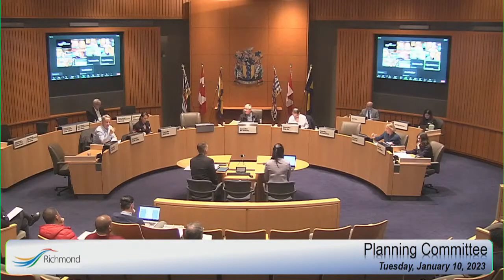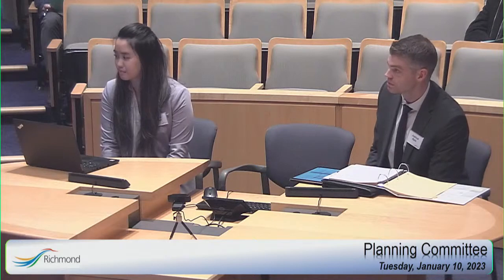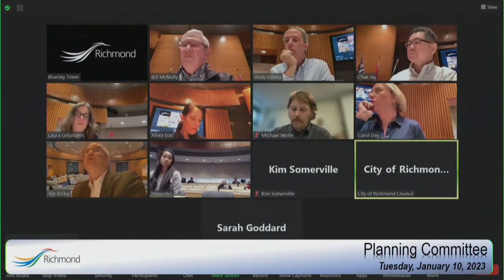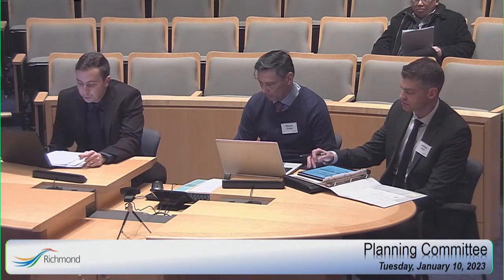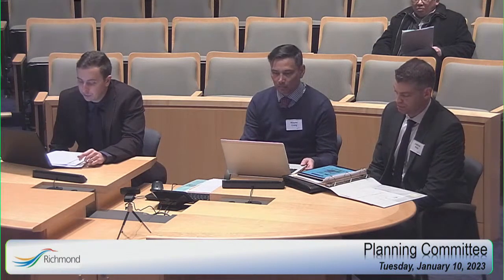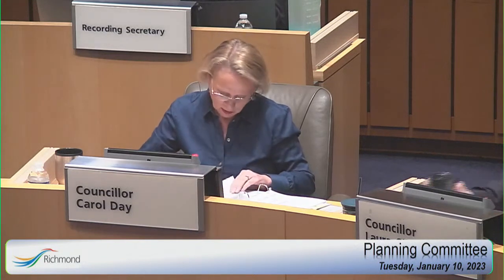Planning Committee - January 10, 2023